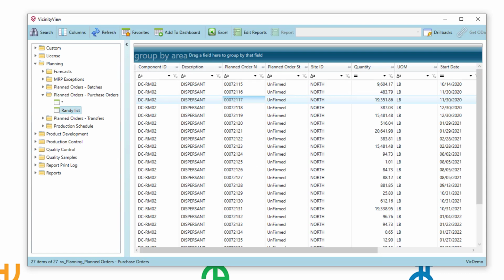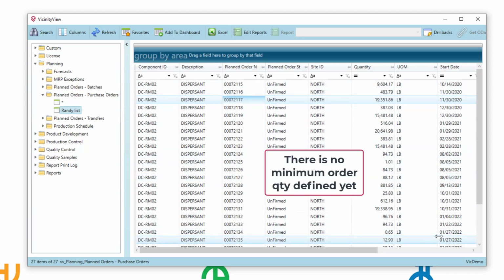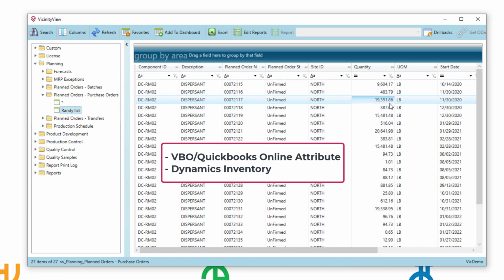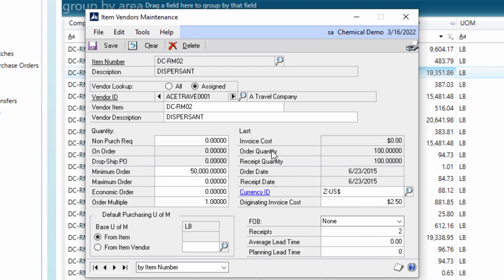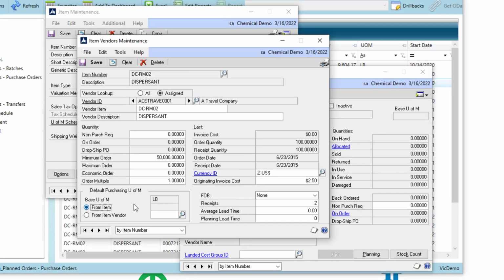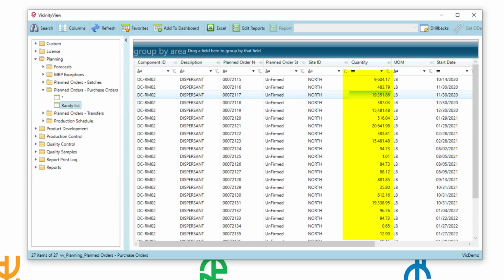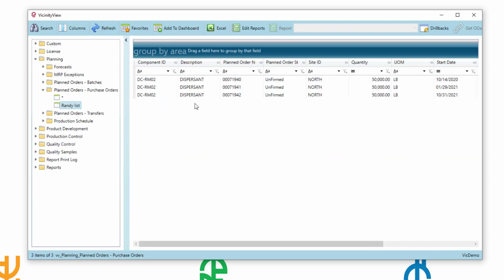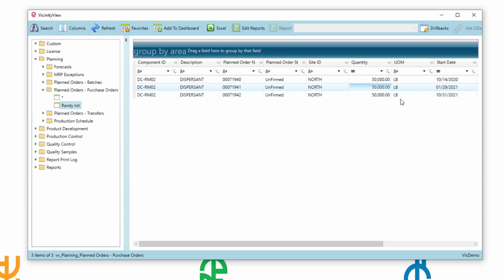Release 4.38 Minimum Order Quantity in MRP - formula manufacturing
MRP now supports using the minimum order of purchased items on Planned Orders.